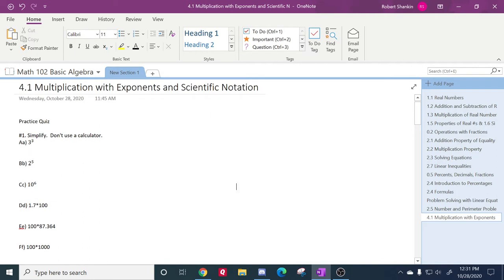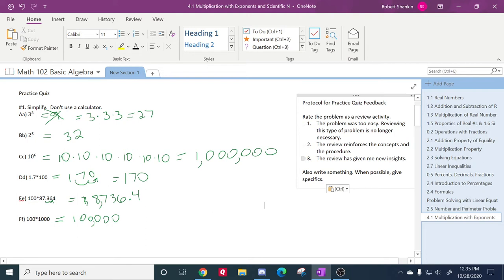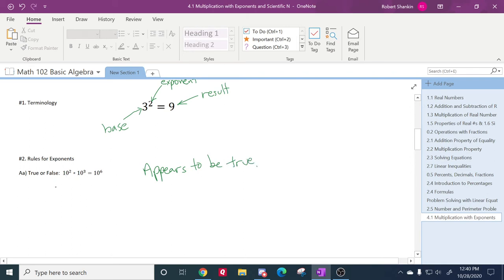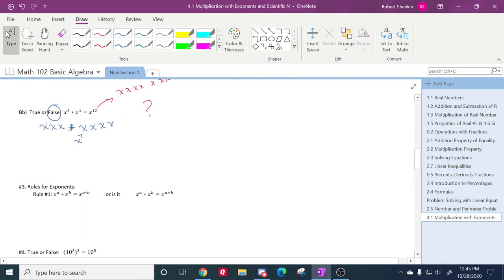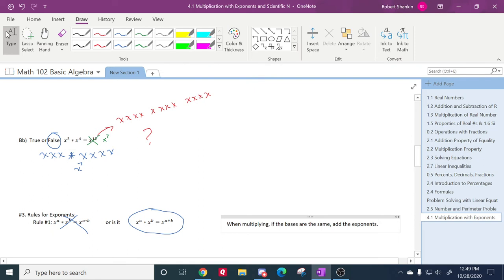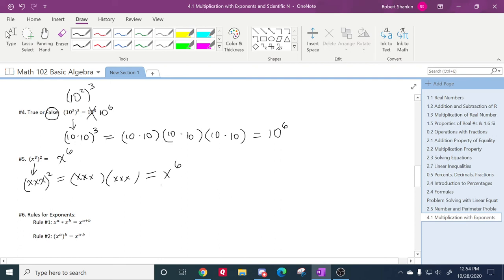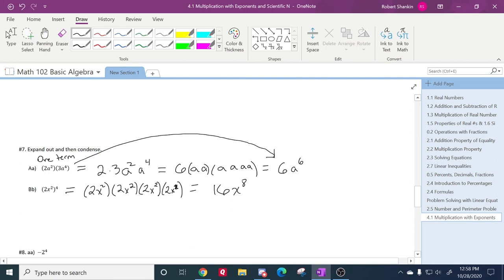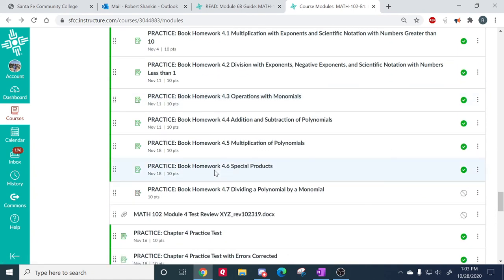Basic Algebra Chapter 4 Section 1 Multiplication with Exponents and Scientific Notation